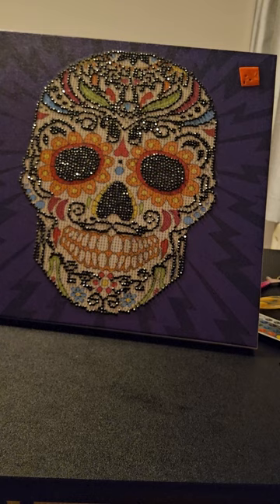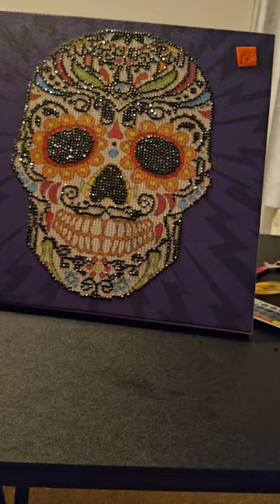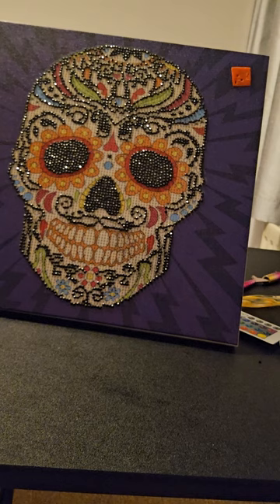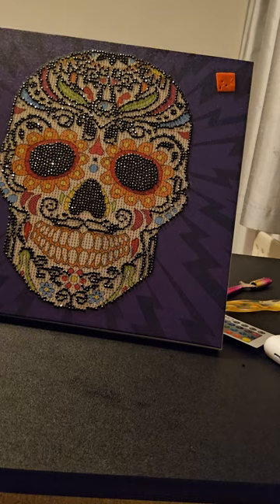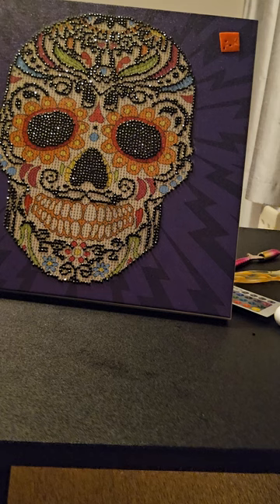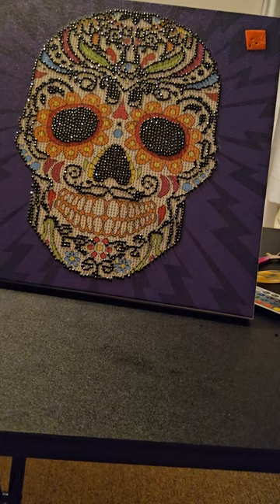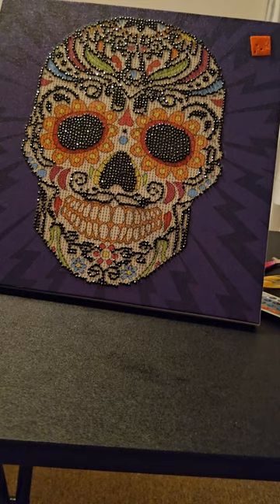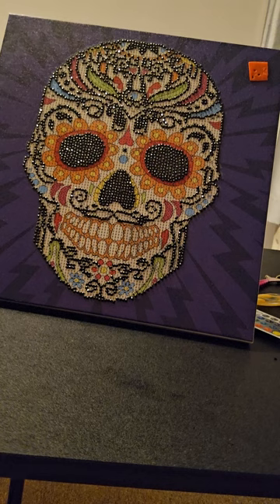14 October 2023